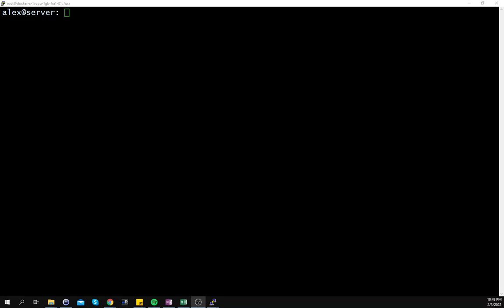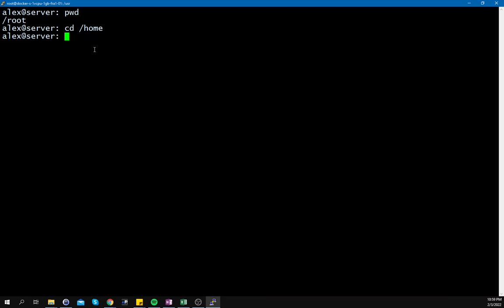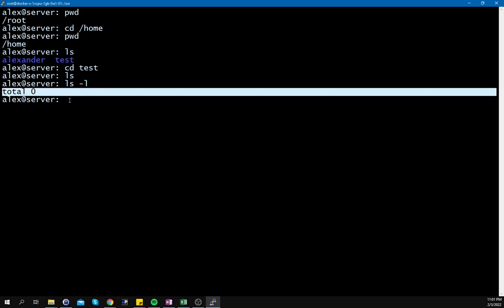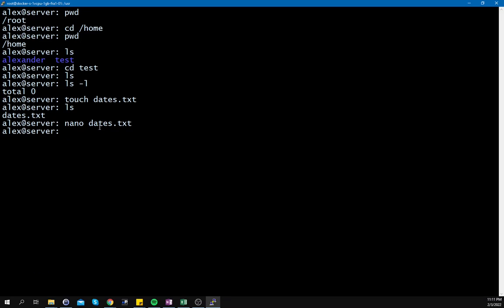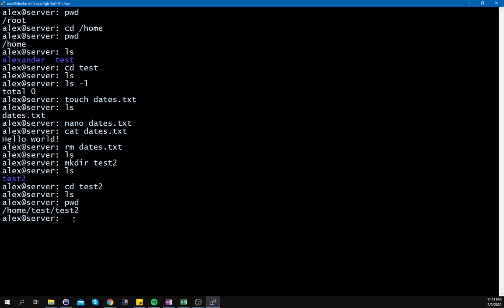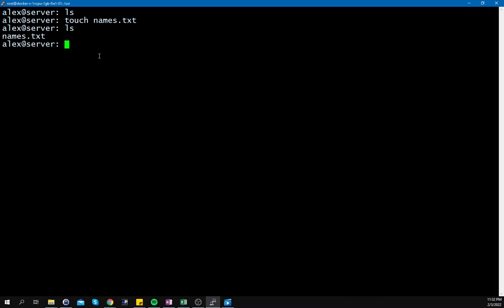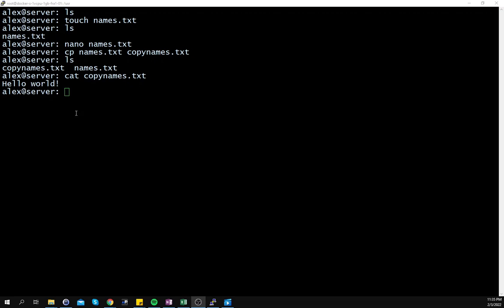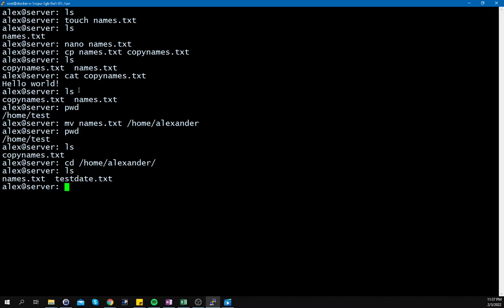How to work with Bash/ Shell [ Files & Directories] 2024 Tutorial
Being able to work within a unix terminal and working with shell / bash is a important skill.
In this video I am going to show you how to work with files and directories in bash. You will lern how to change the directory, list the content and create empty files. We will also look into how to edit, remove, copy and move a file.
You will lern the most important commands to navigate within bash and work with files and directories. After this video you will be able to use commands like cd, ls, pwd, nano, mv, rmdir and a lot more.

Feel free to use the timestamps to jump within the video:

00:00 Introduction (PuttY Terminal)
00:58 Find current directory | pwd
01:20 Change directory  | cd
02:21 List contenct of directory | ls
03:39 Create file | touch
04:13 Edit file | nano
05:10 Show file content | cat
05:30 Remove file | rm
06:04 Create directory | mkdir
07:10 Change into parent directory | cd ..
07:36 Remove directory | rmdir
08:25 Copy files | cp
10:28 Move files | mv